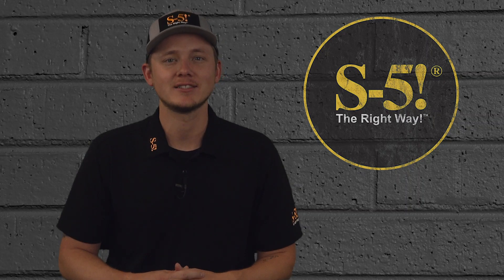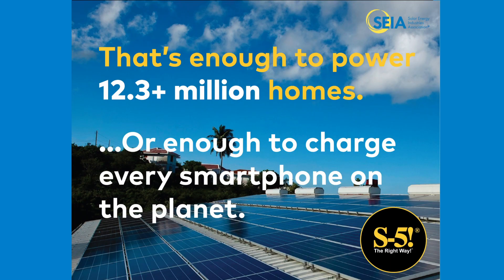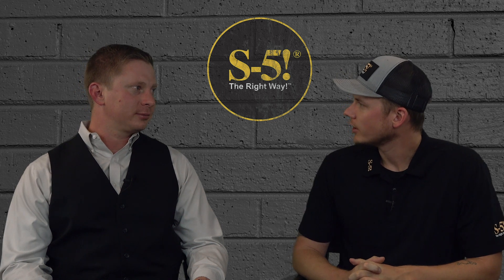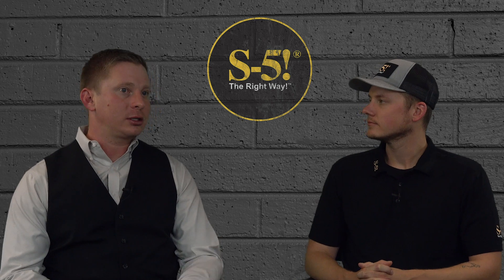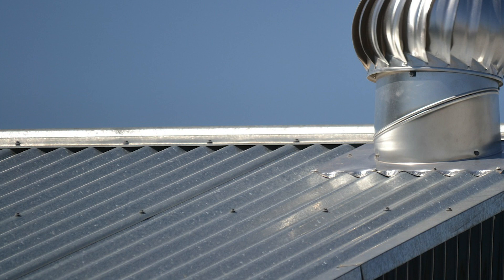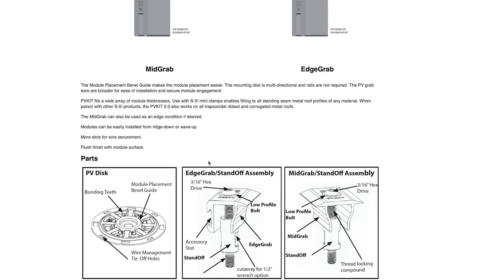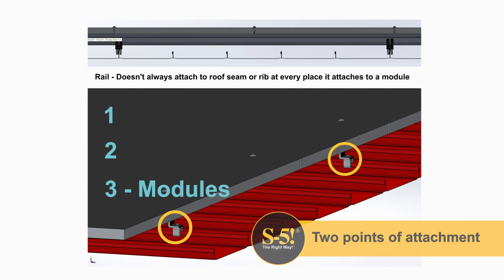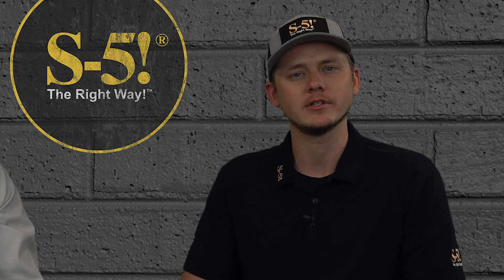How Often (or Frequently) Should I Attach My Solar Array?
On this episode of F.A.Q. Fridays, Nik Holley, S-5!'s Product Development Manager, will be discussing how many clamps you need to attach solar panels on your metal roof. Do you know how often (or how frequently you should attach your solar array? He'll also discuss load chain, load distribution, how loads are transferred to the structure, bracket attachments, spreading load, and UL 2703.

Topics Covered:

• Introduction 0:00
• How do the Loads Imposed on a Solar Array Affect a Metal Roof 2:14
• What is a "Load Chain" & How are Metal Roofs Attached to the
  Building Structure? 3:28
• How Many Clamps are Needed Per Module for a PV Array? 6:01
• Will Clamp Spacing be Different When Using S-5! PVKIT Than When
  Using Rails? 7:43

F.A.Q. Fridays is a video series where we answer your frequently asked questions!

Background Music
Way Out West by Chris Haugen